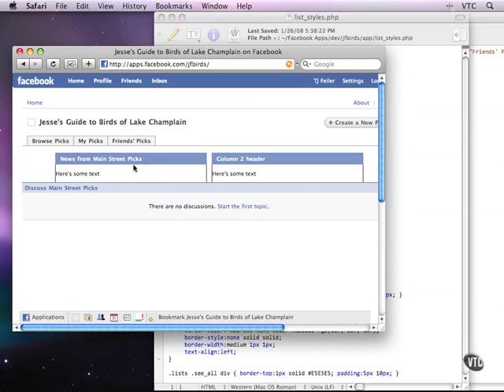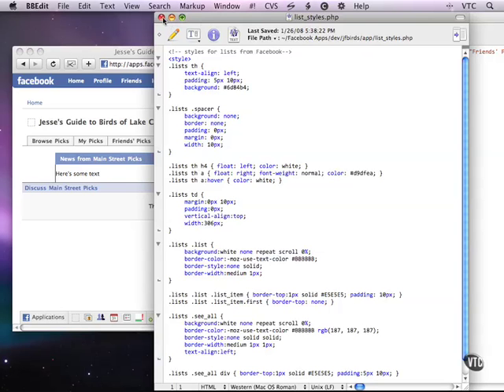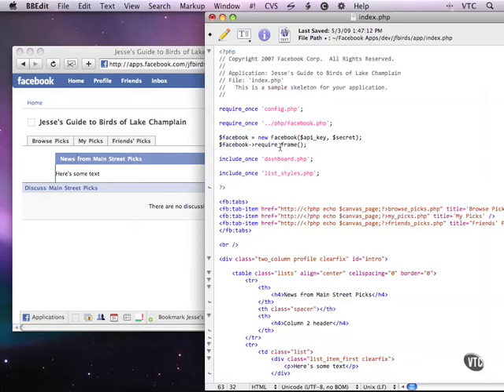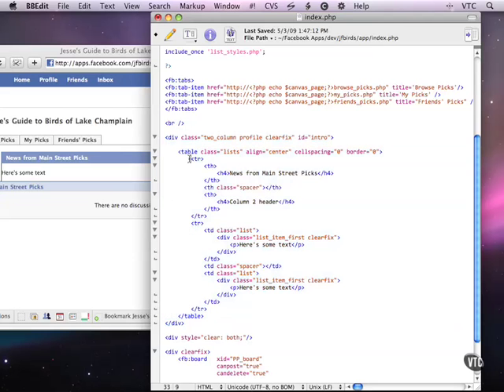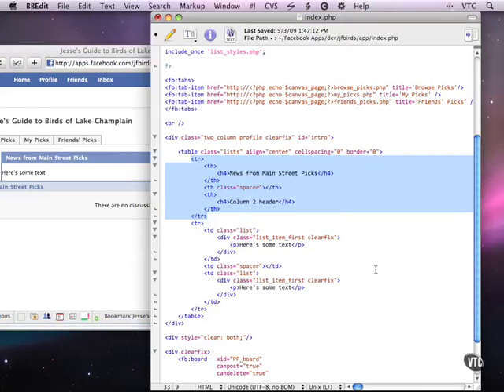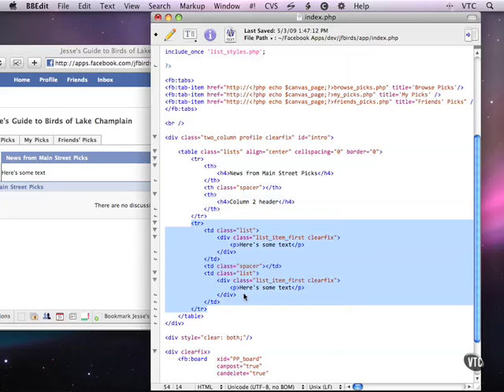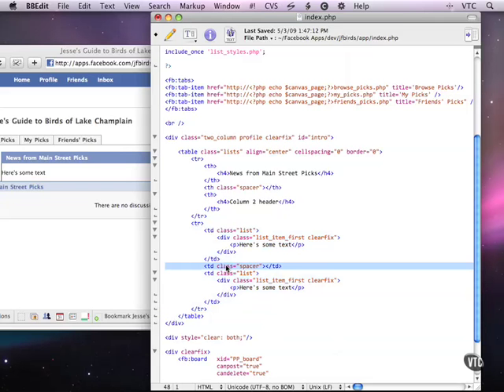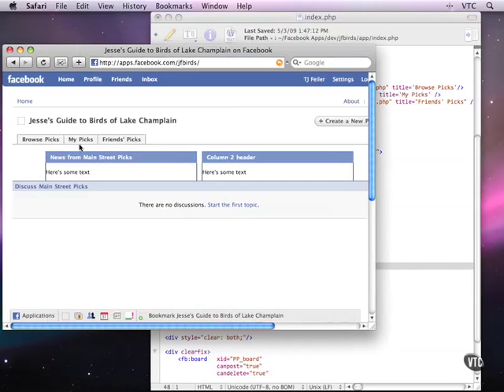Integration Points Greetings & Invitations PART2